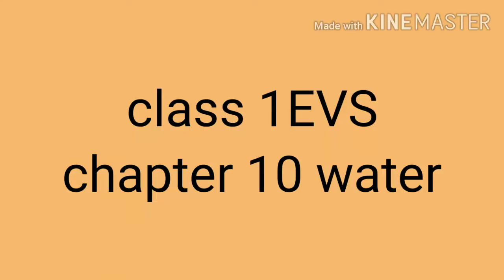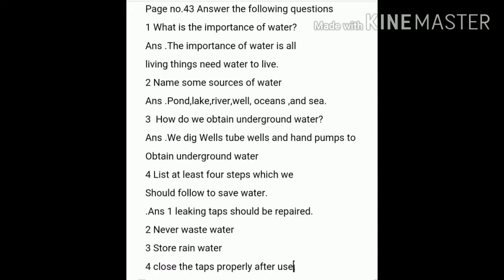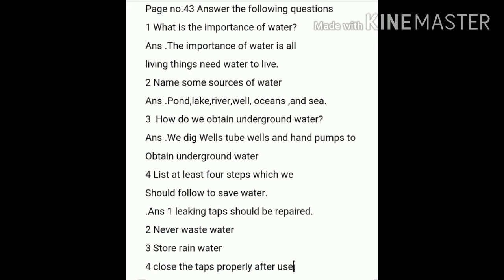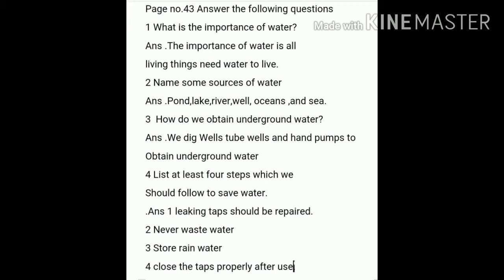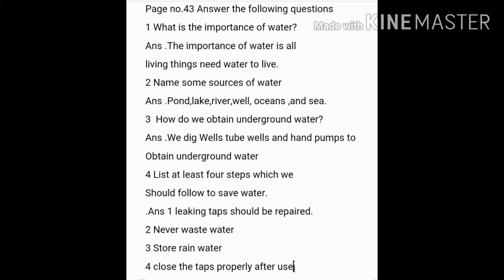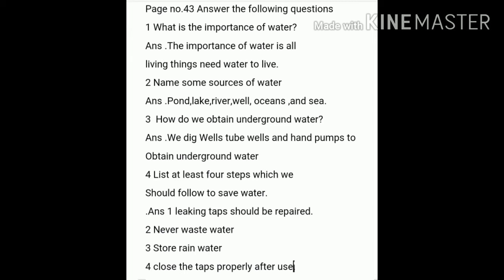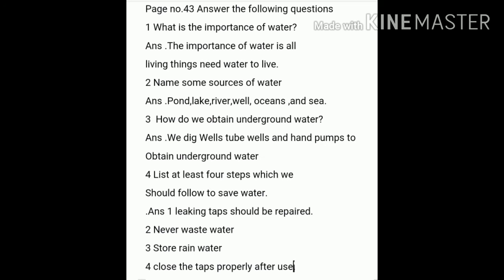Class1 EVS Chapter 10 Water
Chapter 10 Water